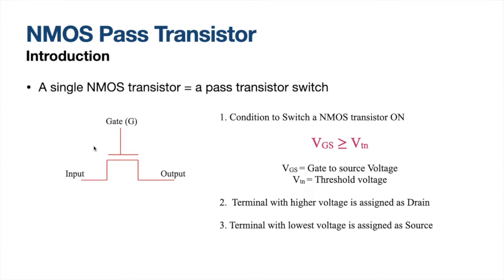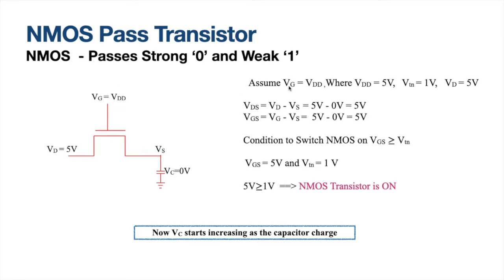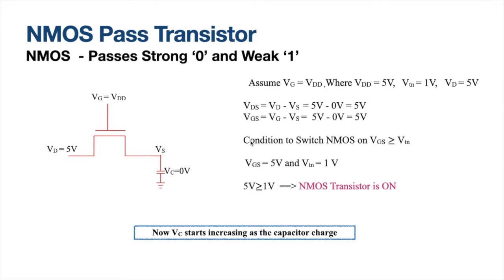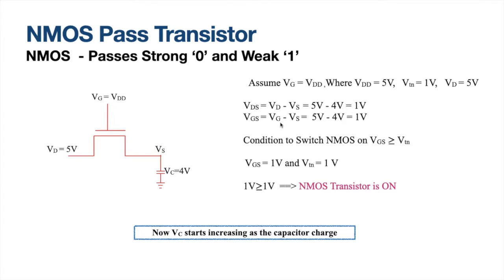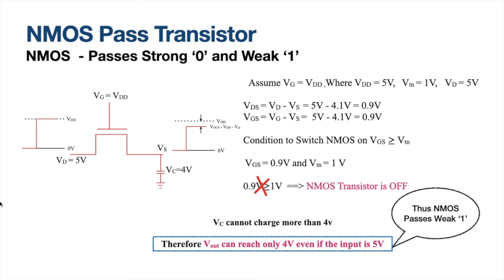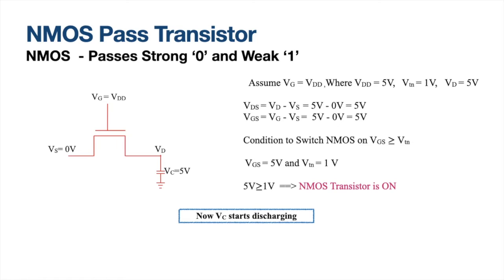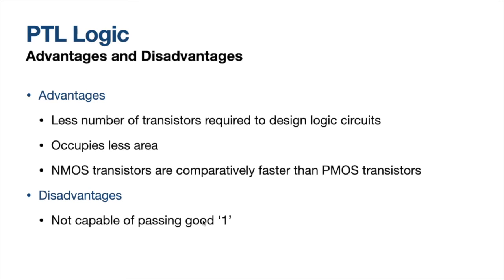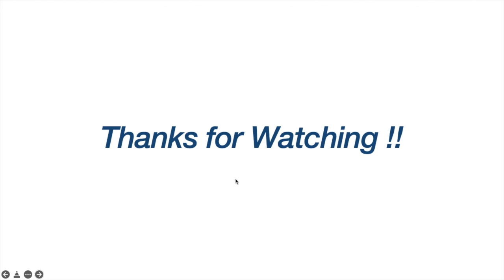Pass Transister - Introduction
This video details about how an NMOS transistor works, how it passes a STRONG 0 and WEAK 1